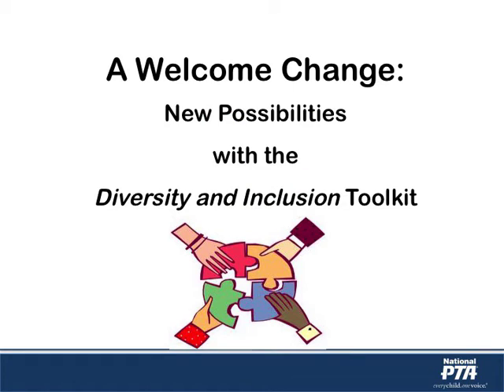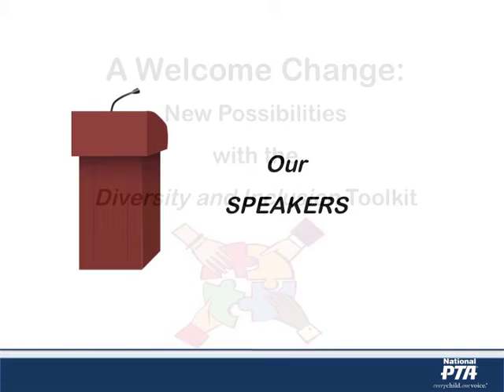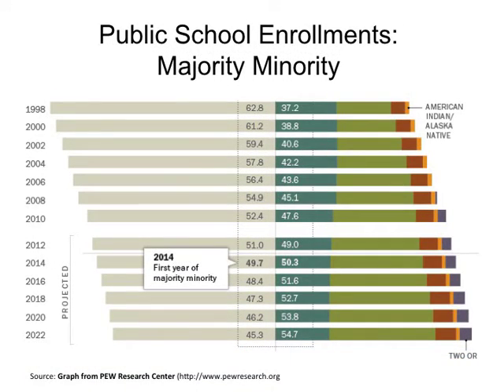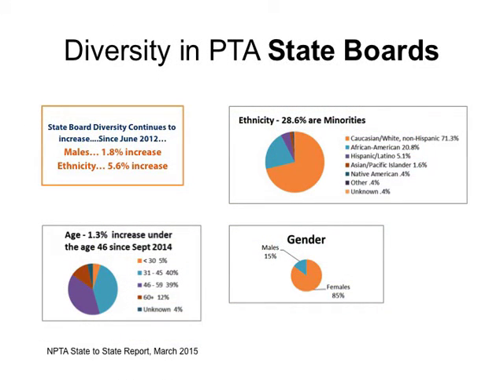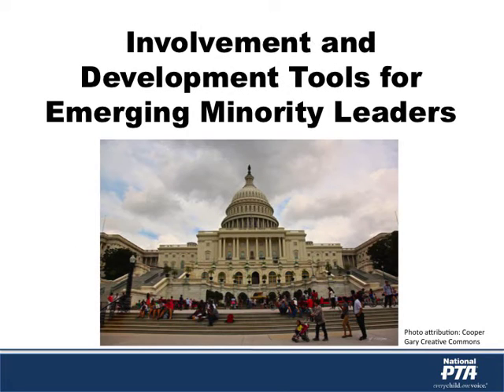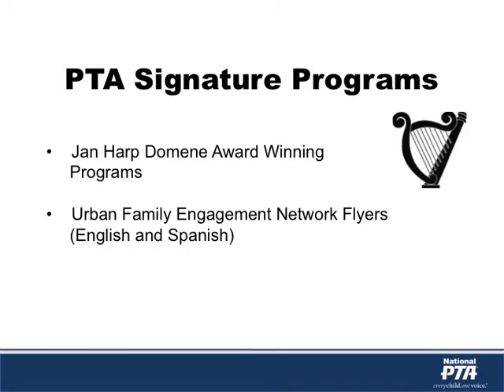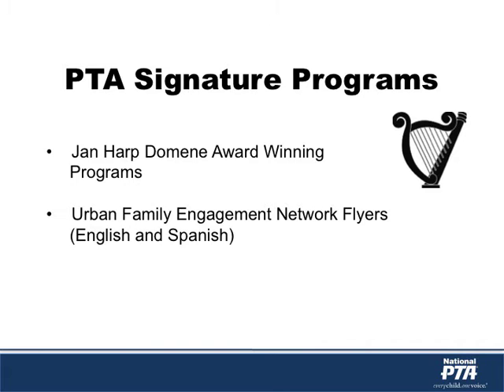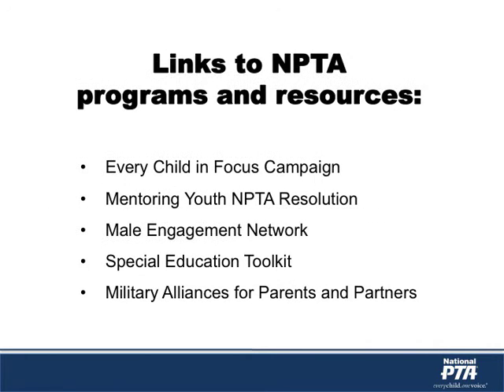A Welcome Change – New Possibilities with New Diversity and Inclusion Toolkit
This webinar is about the new Diversity and Inclusion toolkit is designed to help PTA affiliates at all levels of the association—local, council, district and state—to start or enhance their diversity efforts in order to increase PTA inclusion and engagement of families and communities.